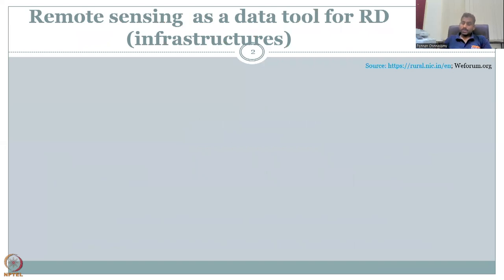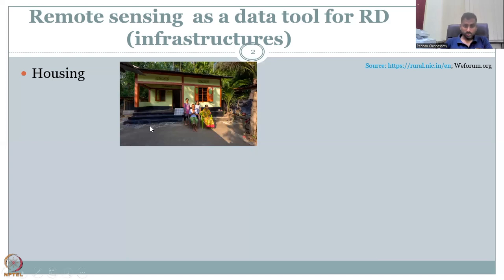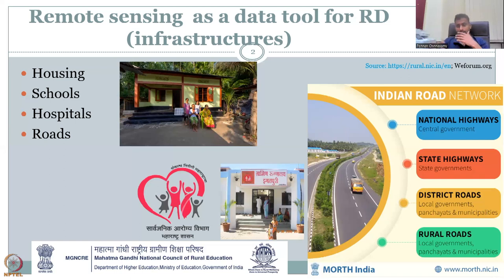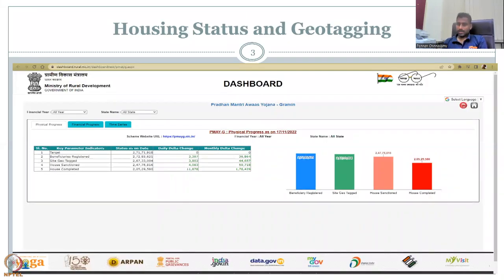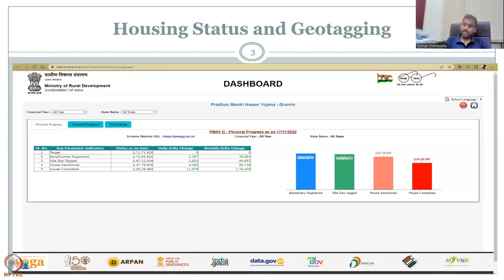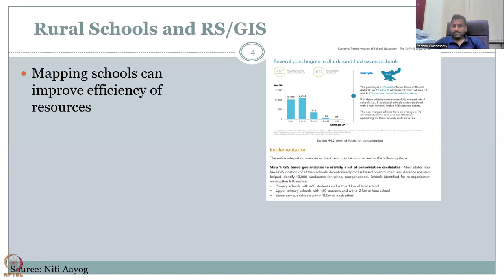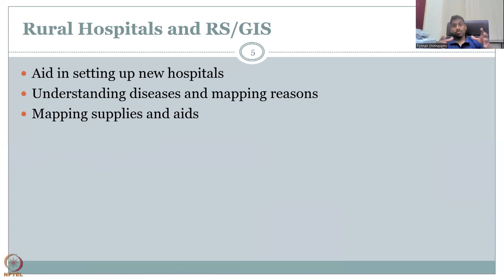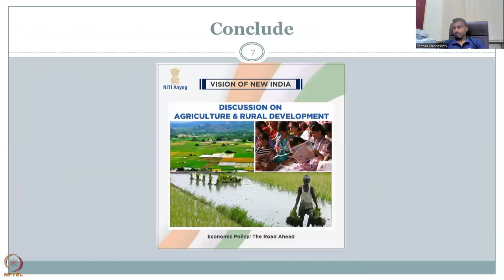Week 2 : Lecture 9 : Remote Sensing for Rural infrastructures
Lecture 9 : Remote Sensing for Rural infrastructures